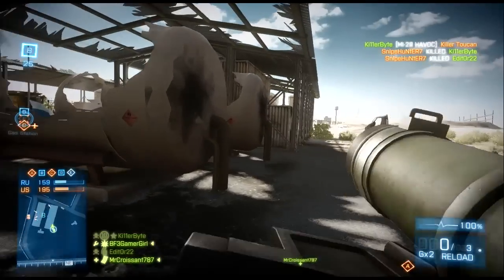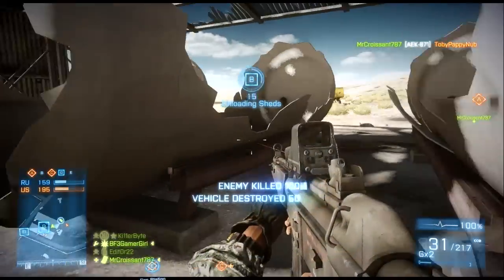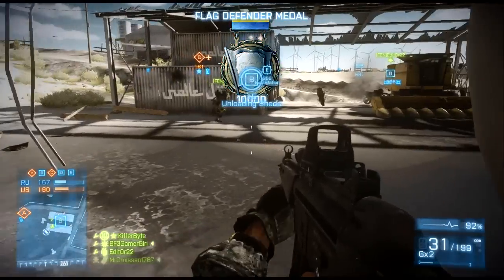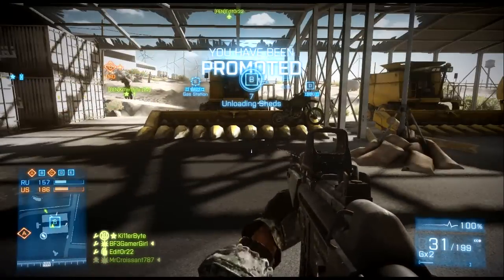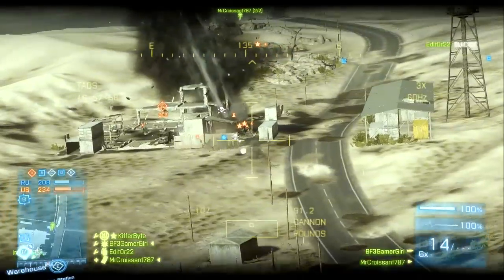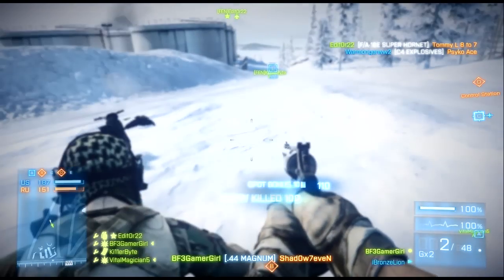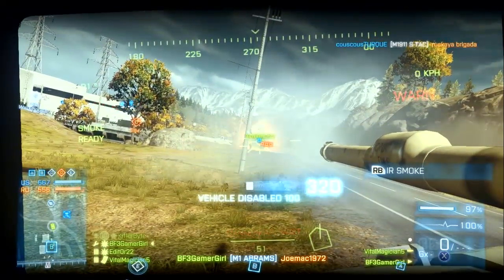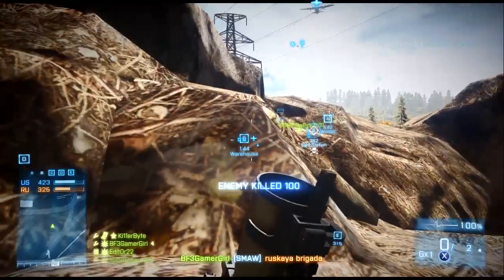BF3 Colonel 100 Challenge - Level 41 (The Flag Defender) - (Gameplay/Commentary)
Join the Colonel 100 Challenge with Battlefield Gamer Girl!

I'm now level 41, please enjoy some of my gameplay as I levelled up.

You can let me know if you've joined the challenge and keep updated with all things BattlefieldGamerGirl on my facebook